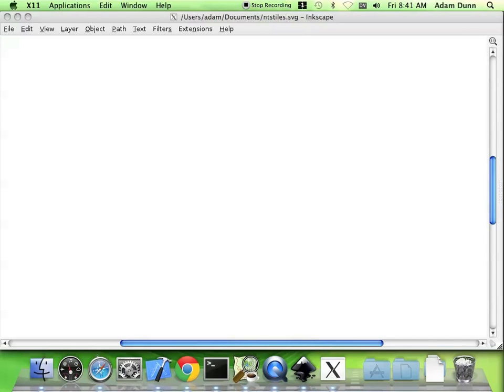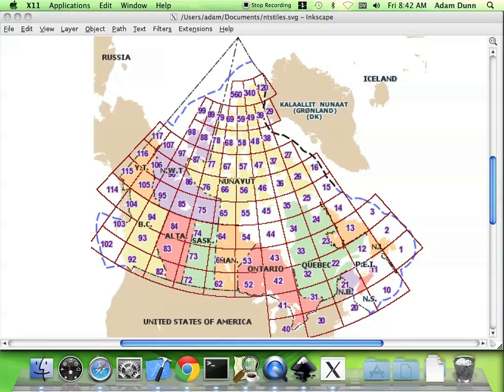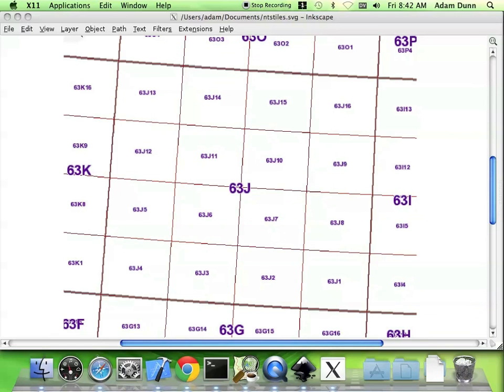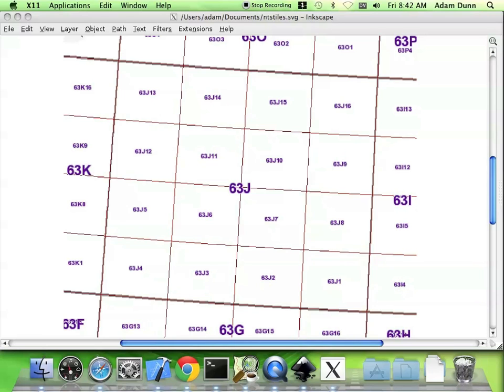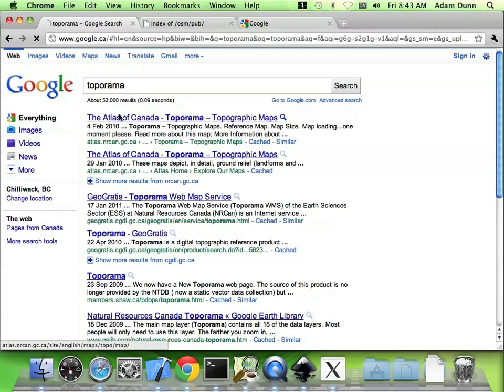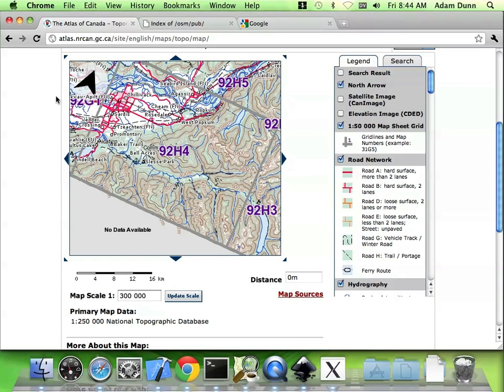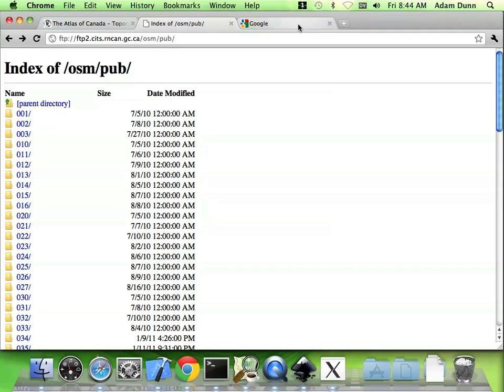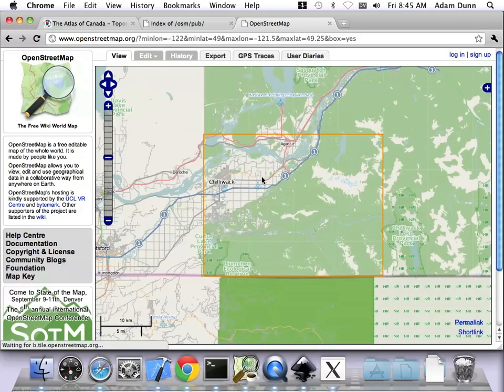NTS Tile System for OSM Users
Explaining a bit about NTS and the quadrant numbering system and how to find your tile.
Hopefully the audio works in this upload